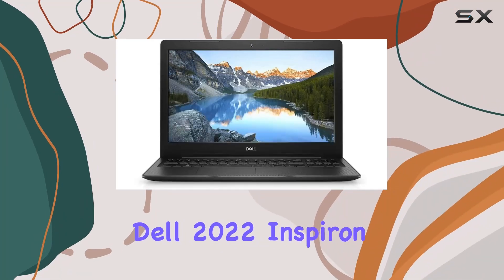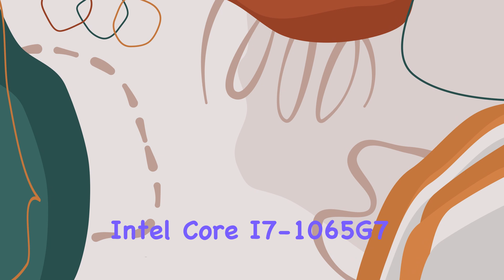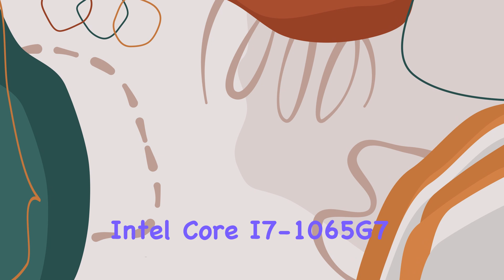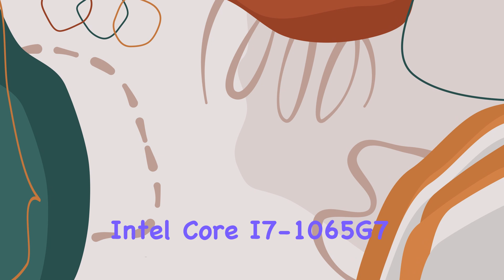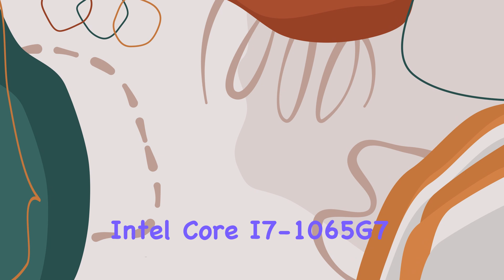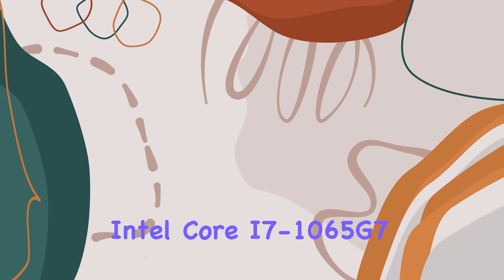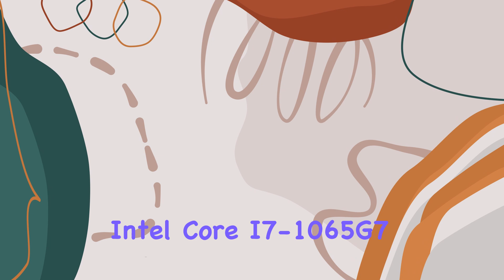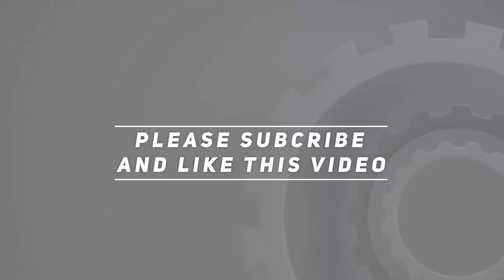Dell 2022 Inspiron 3593 15.6" FHD Laptop: Best Value for Everyday Use?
0:00 Intro
0:06 Review

Things that we mentioned in this video:
Dell 2022 Inspiron 3593 : B08RWMC31K